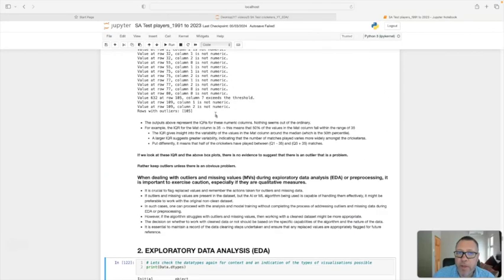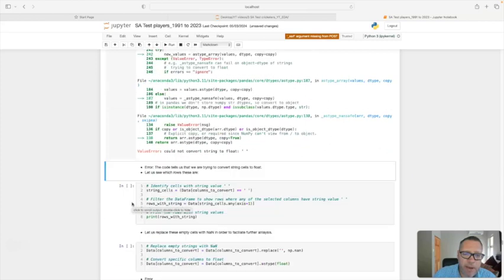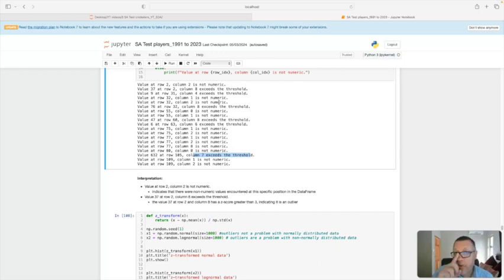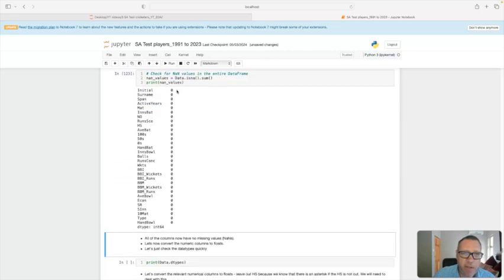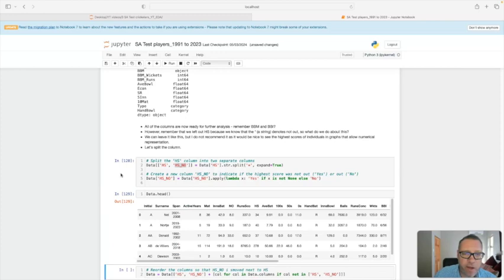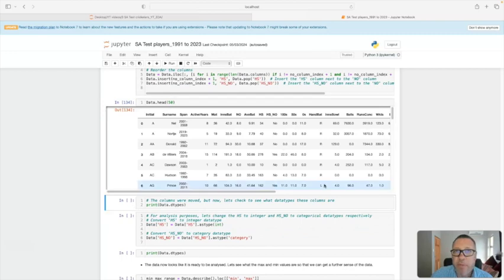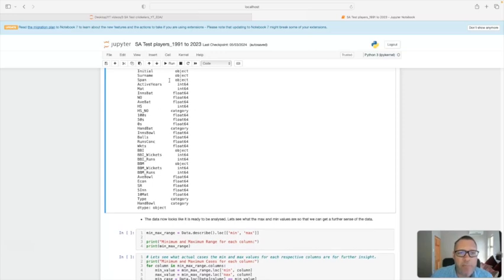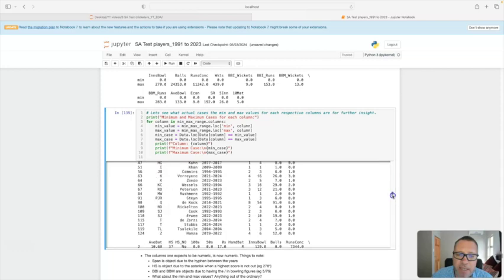UNSEEN values in cells | Using PYTHON to analyse South African TEST CRICKET data Part (8 of 10)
In this video, I explain techniques for identifying and addressing unseen and unwanted strings, such as white spaces within the dataset using data for South African 5-day test cricket players from 1991 to 2023 using Python. You will learn how to clean and preprocess the data effectively, ensuring accuracy and consistency in your analysis. This example will enhance your data preprocessing and exploratory data analysis (EDA) skills.

This video is part of a masterclass series of 10 videos where I do the data preprocessing and exploratory data analysis (EDA) for South African test playing cricketers – join me in getting to know the data better!